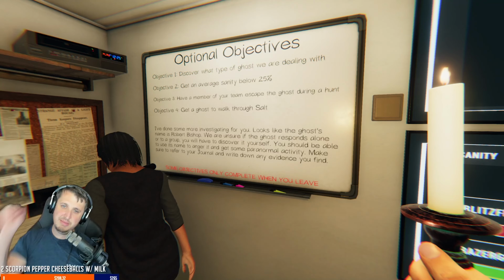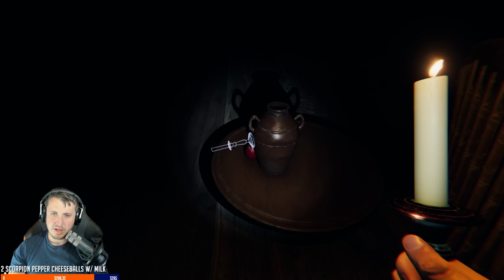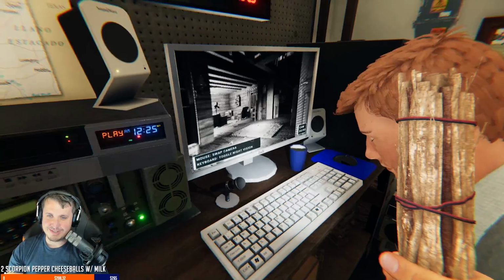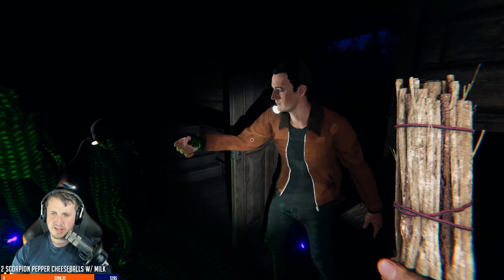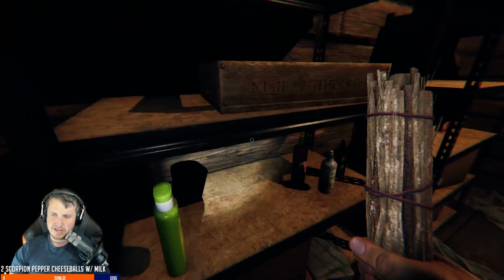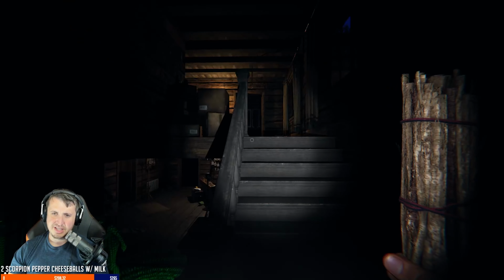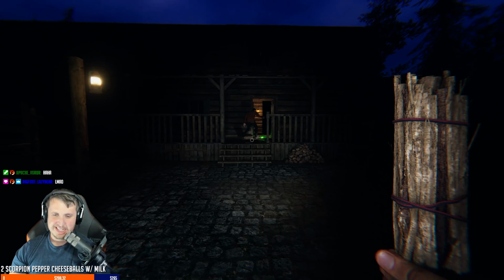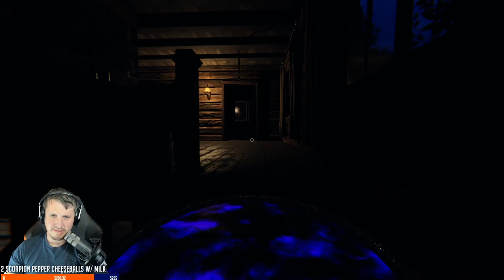Praying to the Easter Egg Gods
Hunting Eggs and Killing Teammates